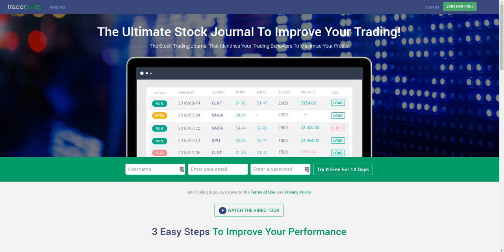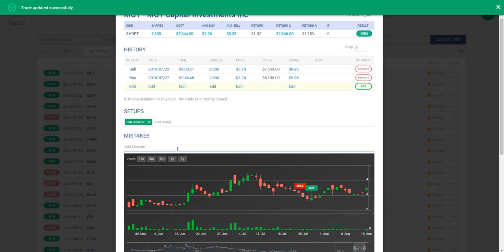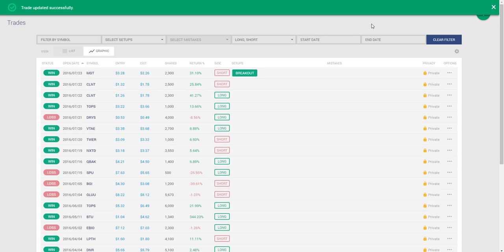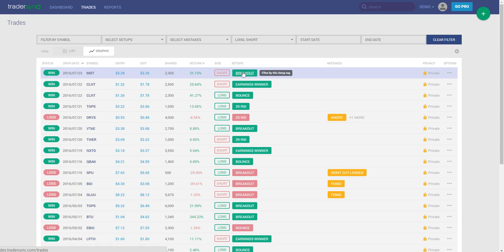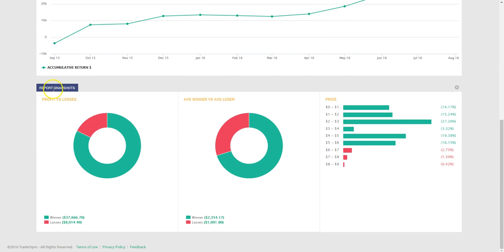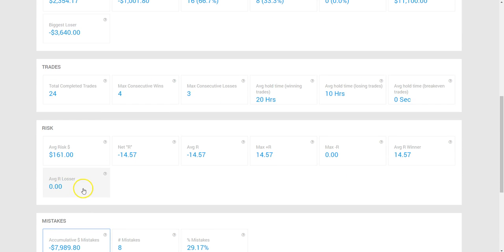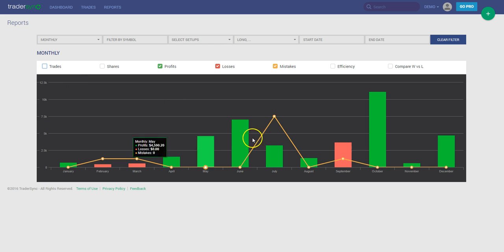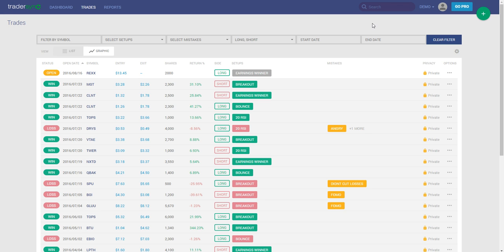TraderSync - The Ultimate Stock Trading Journal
Start improving your trading performance with TraderSync. The most advance yet simple to use stock trading journal that analyze your trading patterns to help you improve your performance.

TraderSync is a modern trading journal that allows you to keep track of your performance as you go. TraderSync offer a variety of tools such as Performance Optimizer and Trading Pattern Evaluate which will study your performance to give you clear points about how you can improve your trading to become an expert trader.